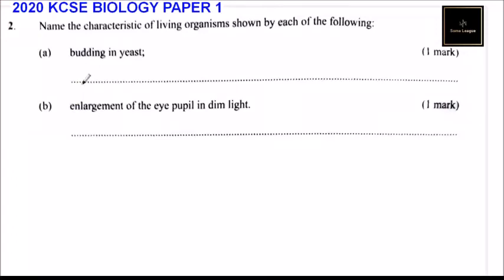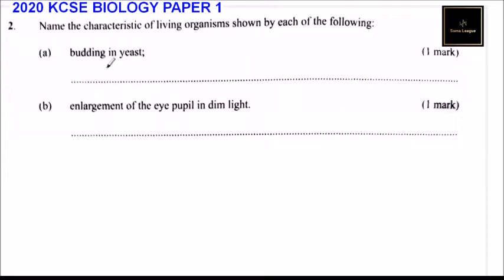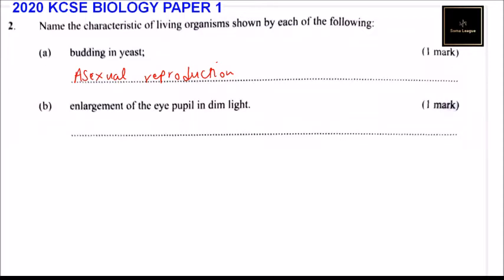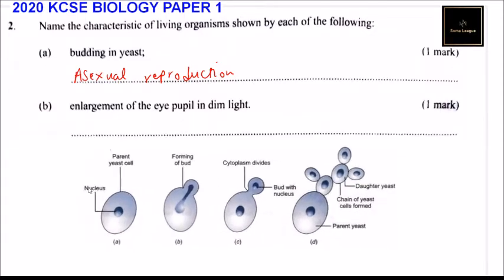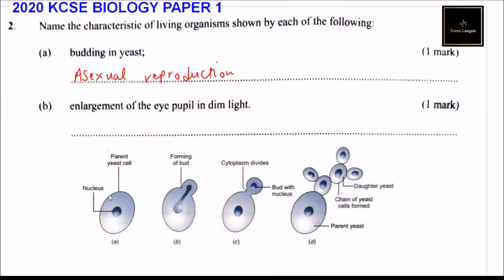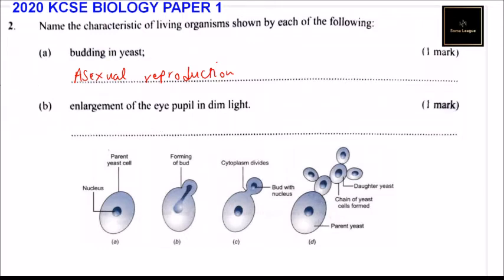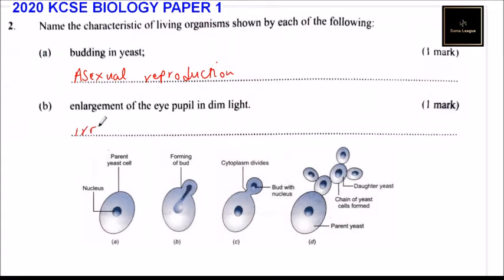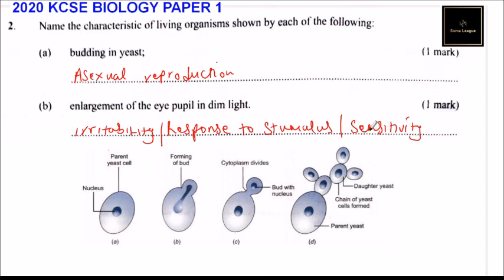2020 KCSE BIOLOGY PAPER 1 QUESTION 2